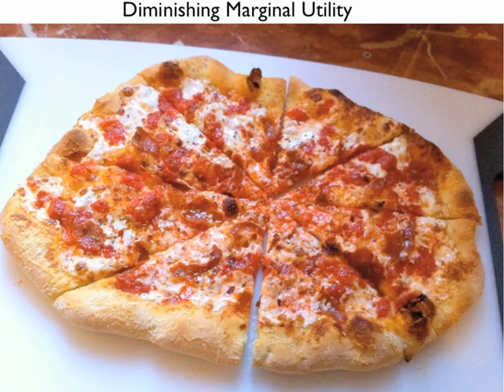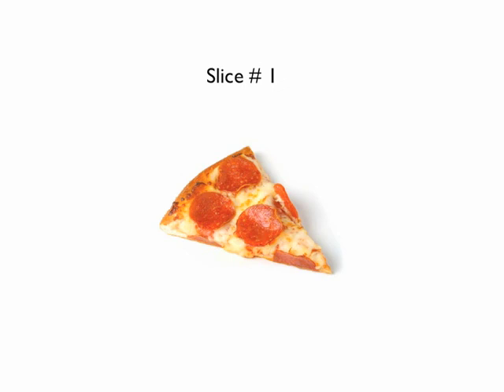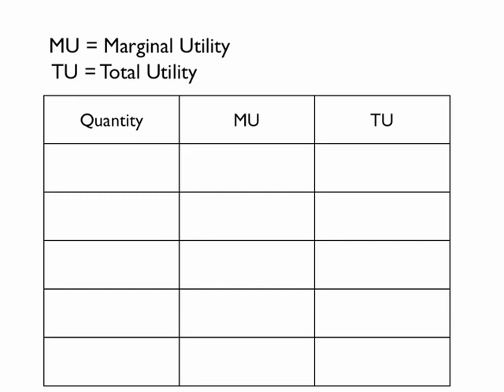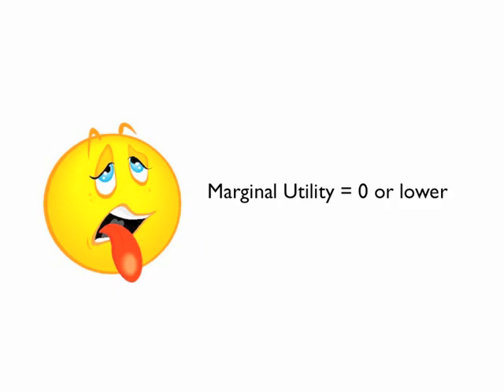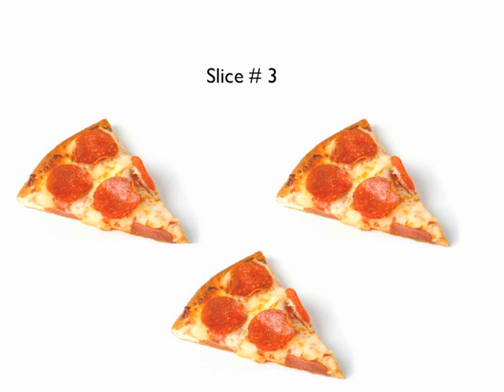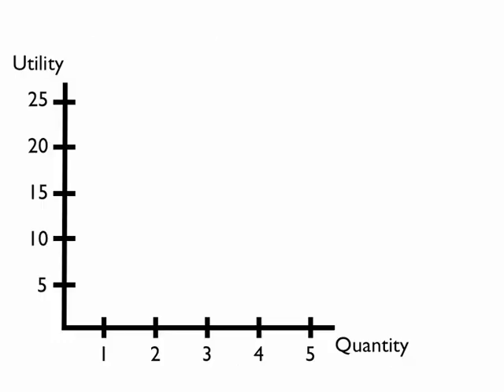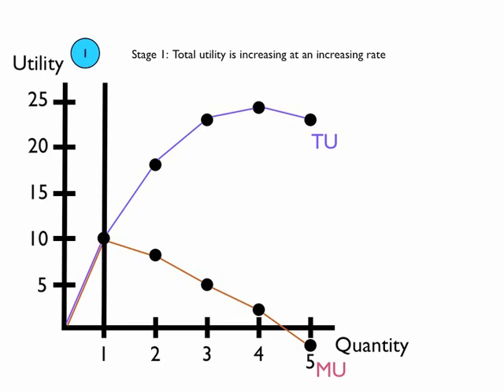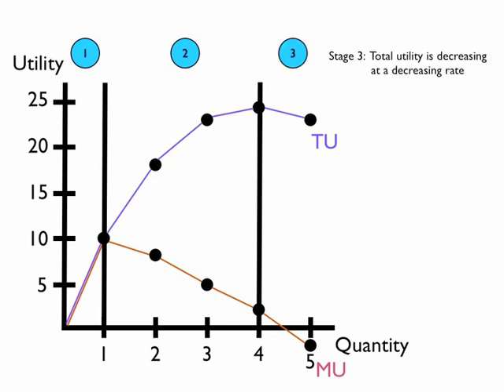Diminishing Marginal Utility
This video lesson is on diminishing marginal utility.  Total utility is the aggregate satisfaction or fulfillment that a consumer receives through the consumption of a specific good or service.  Marginal utility is the additional satisfaction a consumer gains from one more unit of a good or service.  Stage 1: Total utility is increasing at an increasing rate.  Stage 2: Total utility is increasing at a decreasing rate.  Stage 3: Total utility is decreasing at a decreasing rate.